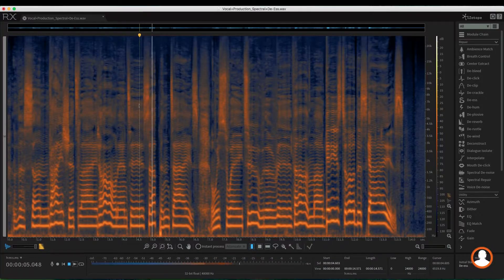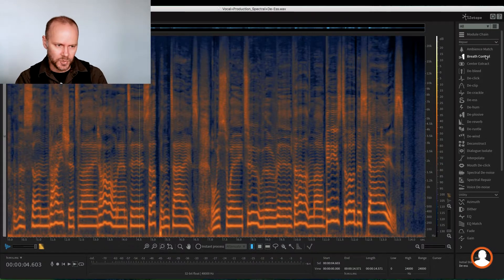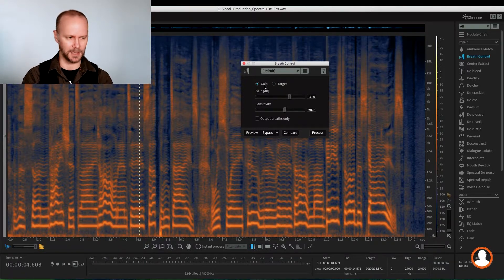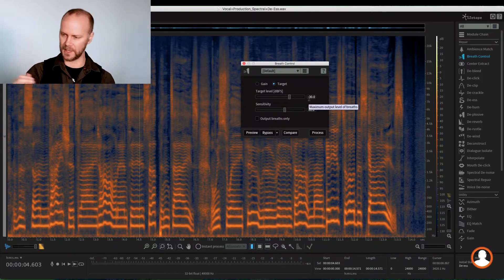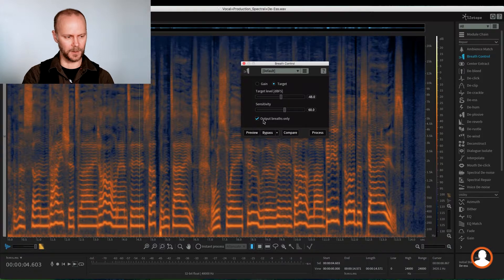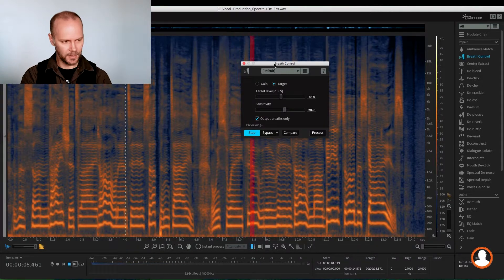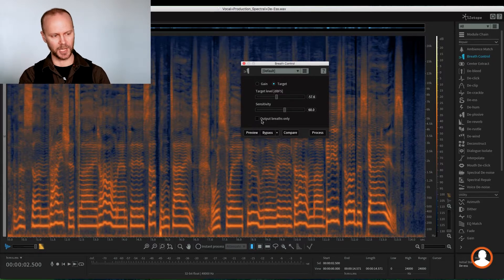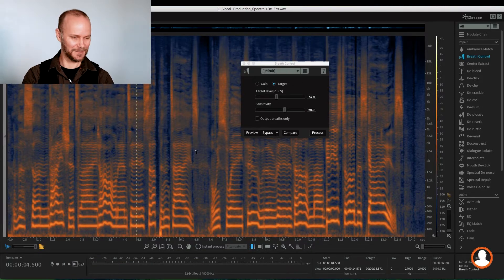iZotope RX6 - Using De-breathe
Using De-breathe module in iZotope RX6